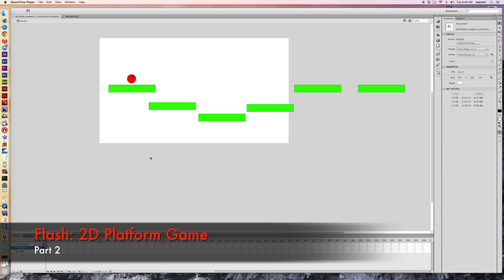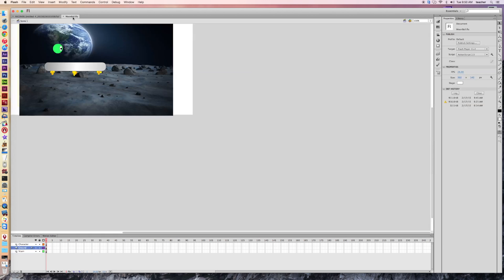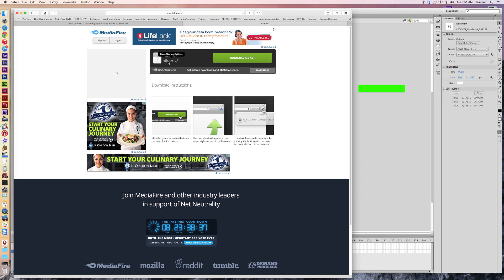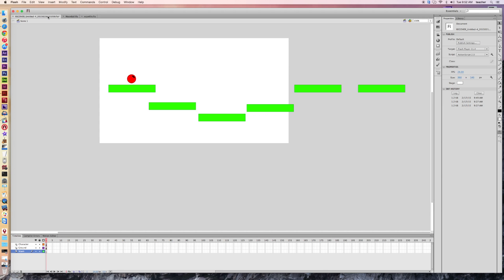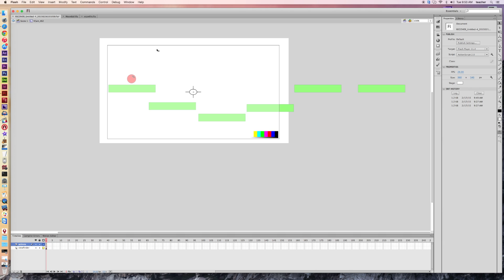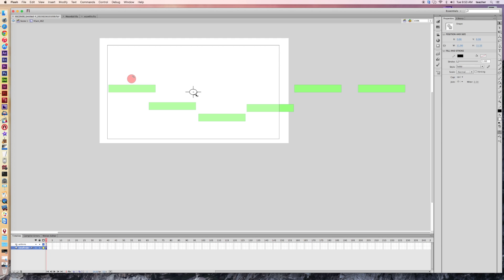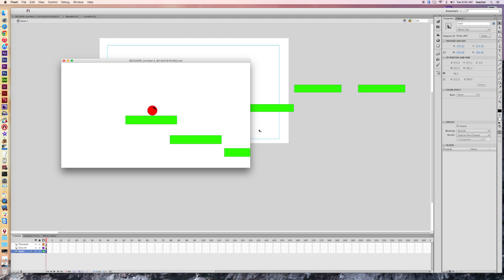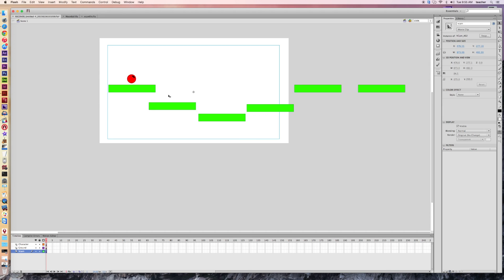Flash: 2D Platform Game (Part 2) - Vcam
In this second part, follow your character with the vcam for the lay-out of your first 2D platform game.

VCam Code:

onClipEvent (enterFrame) {
_y += (_root.char._y-_y)/4;
_x += (_root.char._x-_x)/4;